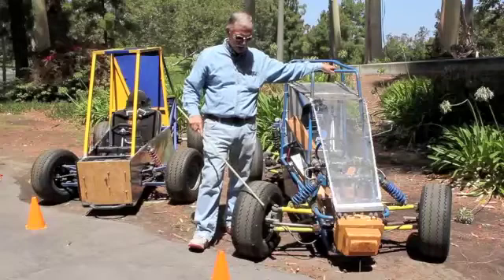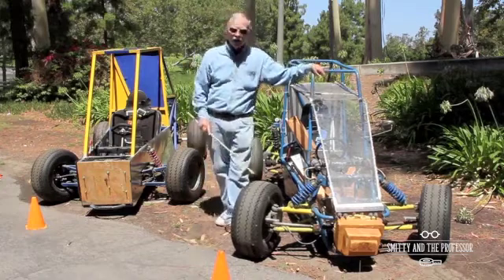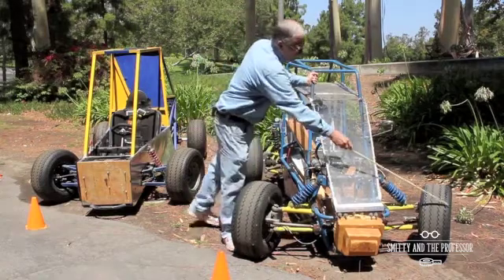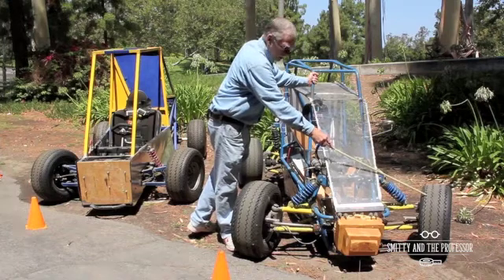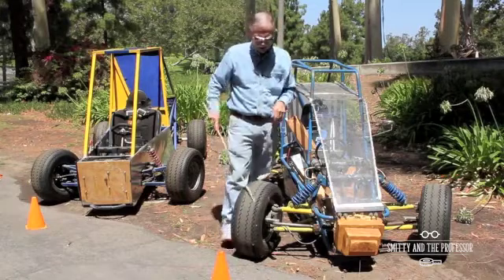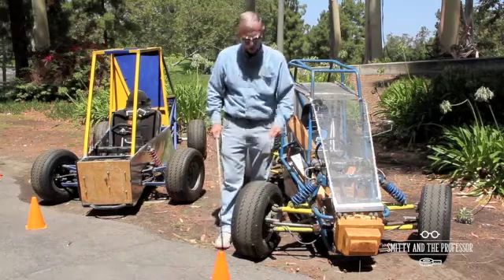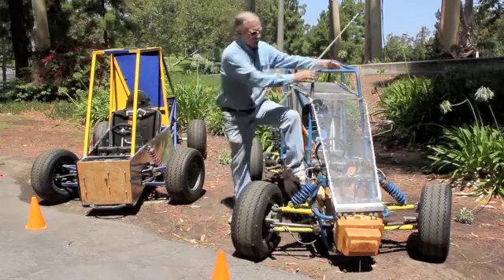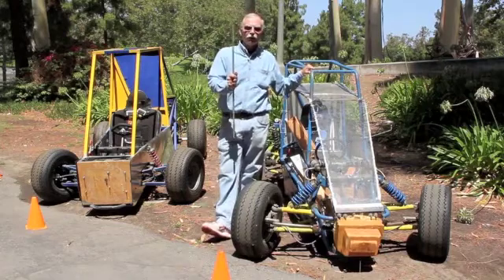Intro to Racecar Engineering: 13 Tires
Smitty shares tips of the trade regarding tires. This is the thirteenth video in a series developed for UCI's racecar engineering program. (Smitty and the Professor series)